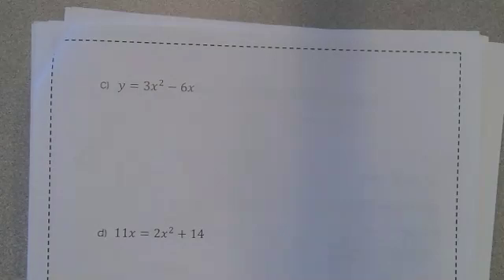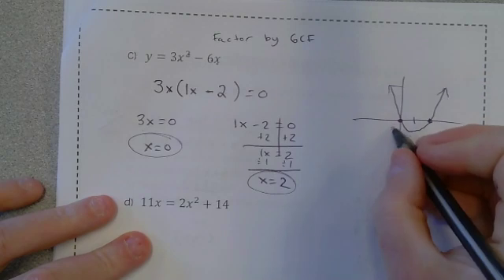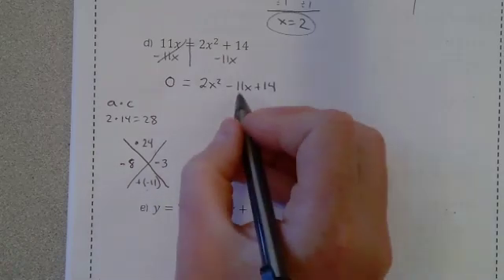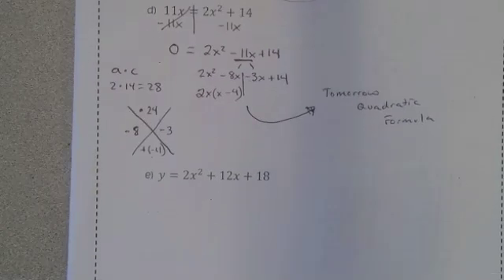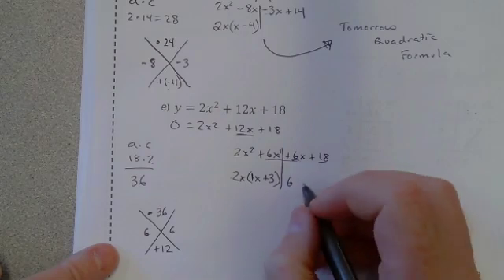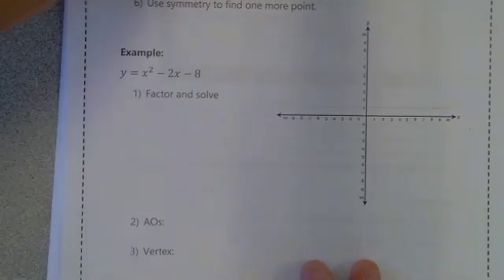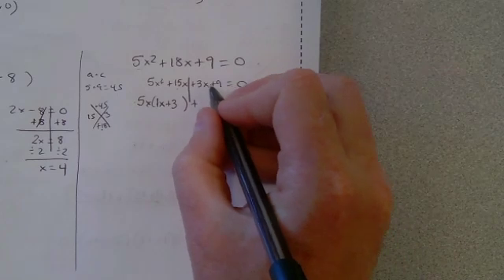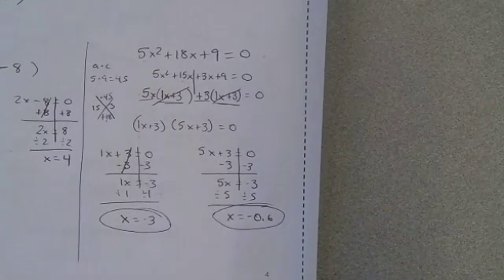6 3 lesson part 1